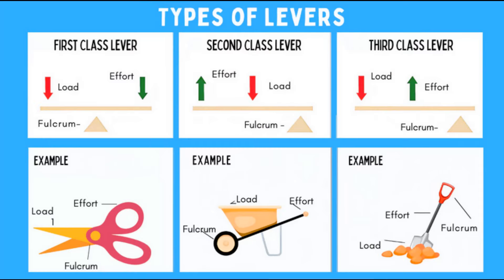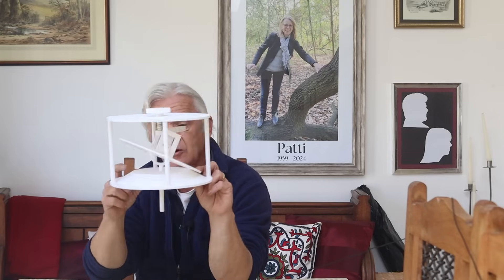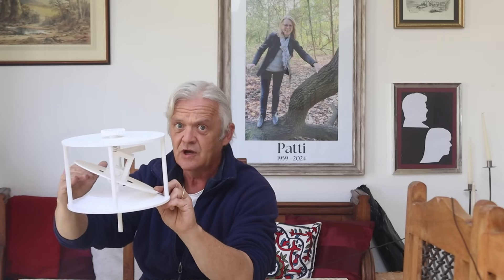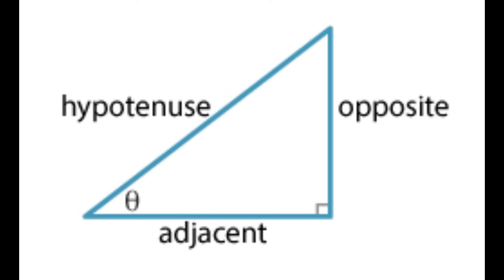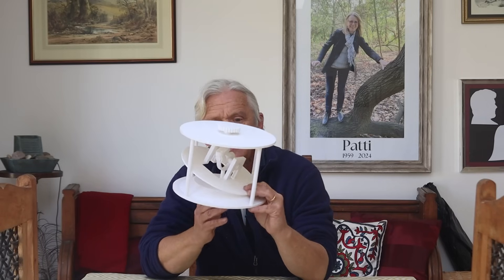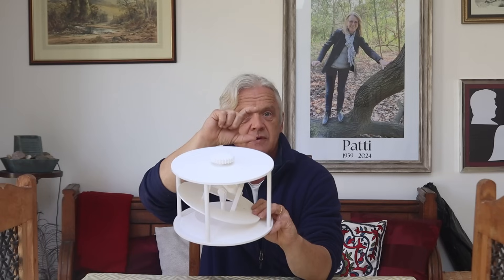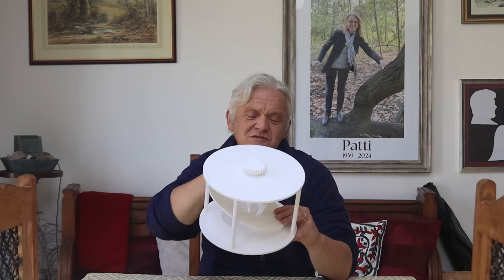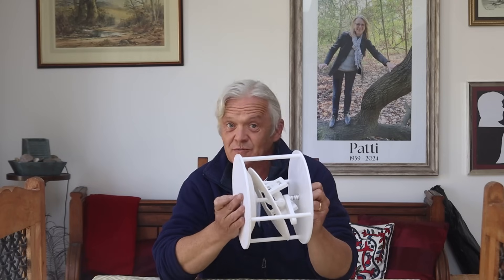2379 Explaining The Swashplate CVT